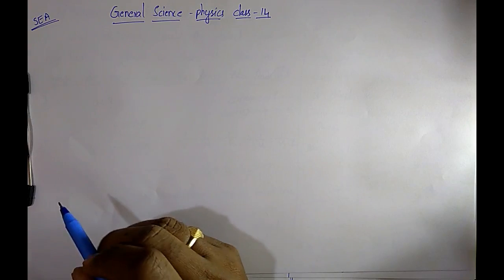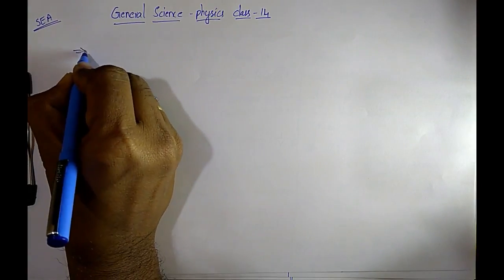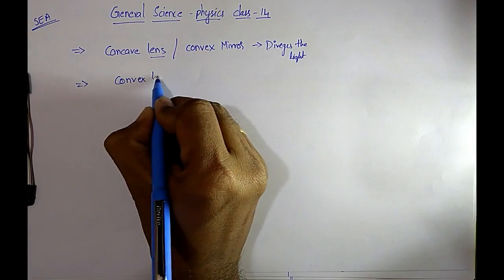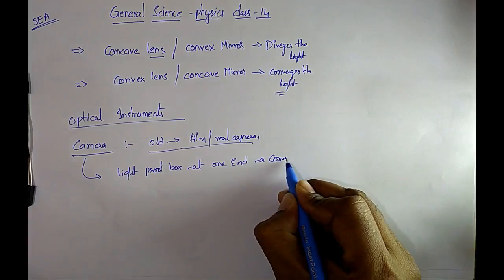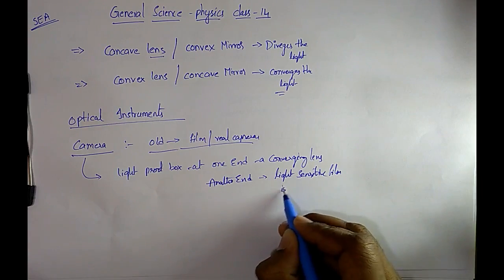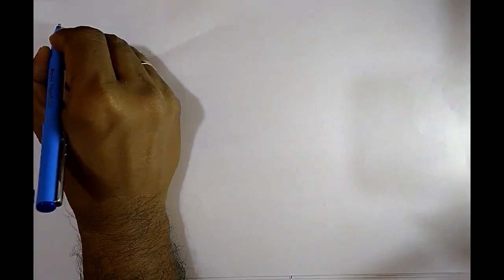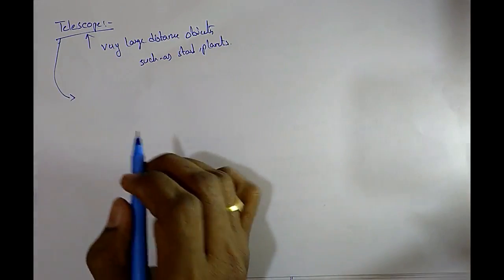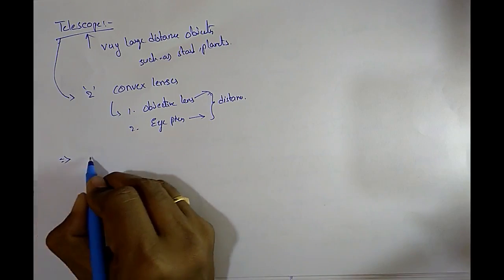RRB NTPC GENERAL SCIENCE/RRB JE CBT 2/SSC JE /SSC CHSL/SSC CGL -GENERAL AWARENESS| PHYSICS CLASS 14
U CAN ALSO FOLLOW ME IN AN UNACADEMY FOR RRB NTPC/JE 2019 CBT1 & CBT2 PREPARATION VIDEOS click on the

For mathematics books
1. R.S.AGARWAL
2. FOR M.TYRA
3. RRB PREVIOUS papers for practice

GENERAL SCIENCE IS COMMON FOR ALL BRANCHES..AND MY CLASSES STRICTLY BASED ON CBSE SYLLABUS AND THROUGH NCERT BOOKS UPTO 10TH STANDARD..